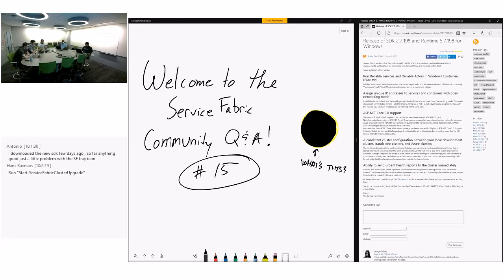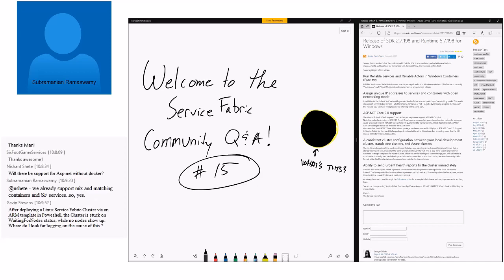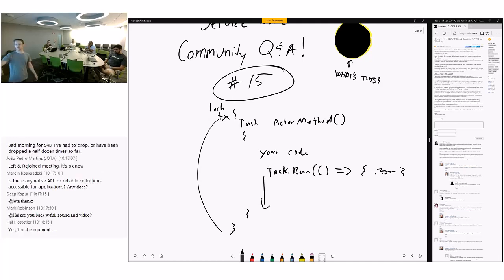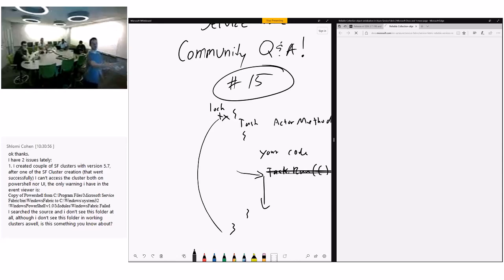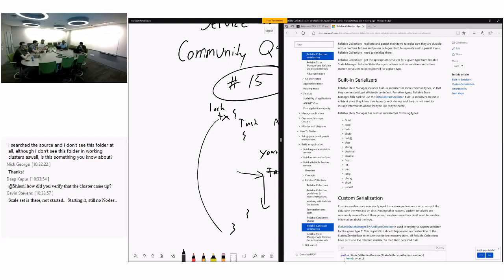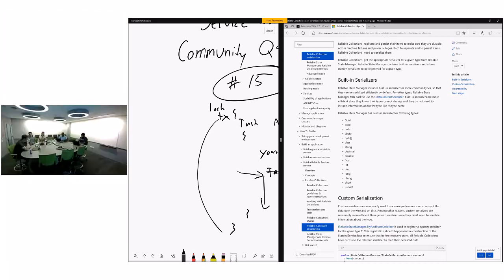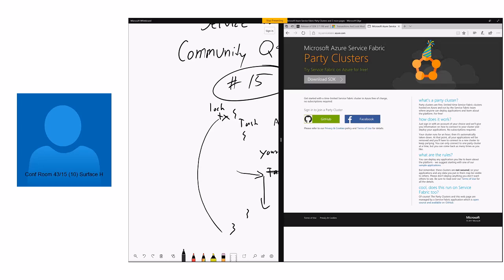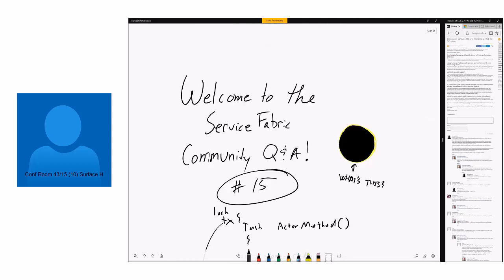Service Fabric Community Q A 15 Thursday, August 17, 2017 9 59 21 AM